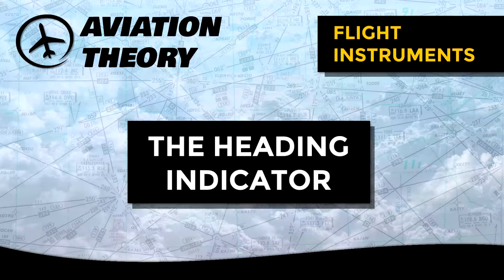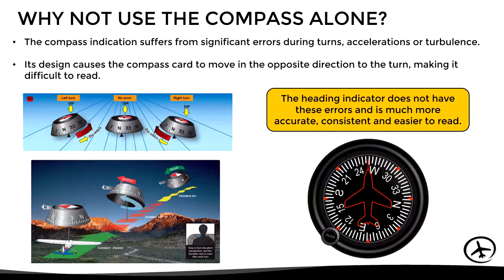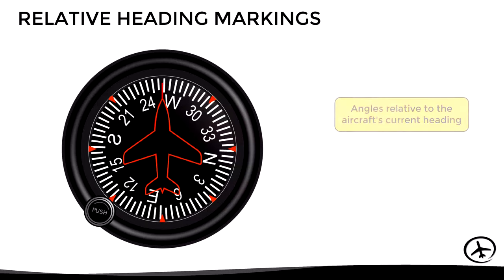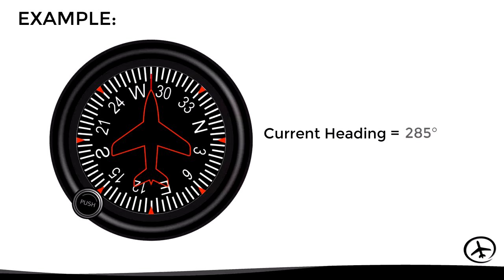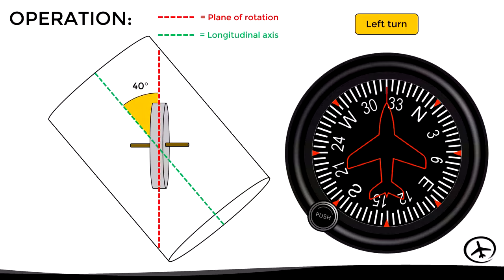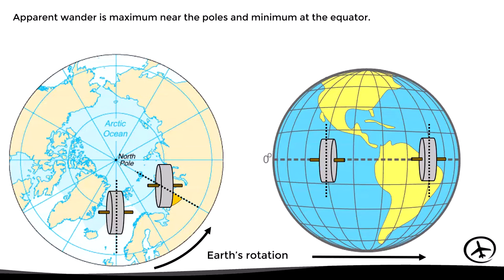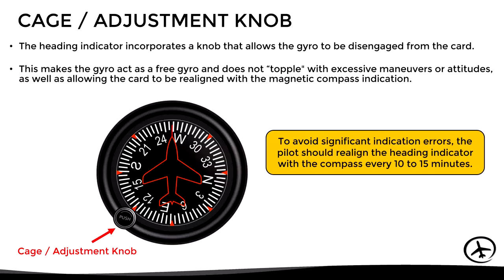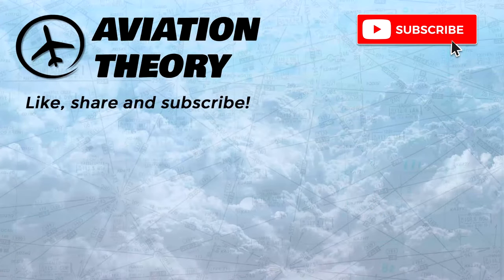The Heading Indicator (Directional Gyro)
This video explains the operation of the heading indicator with graphic examples, as well as the different types of errors it presents and how to correct them.